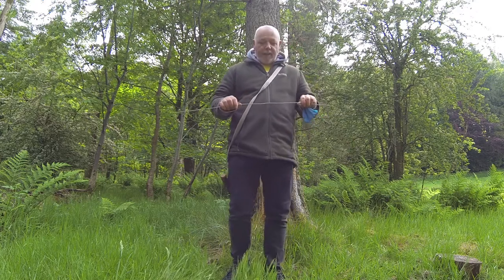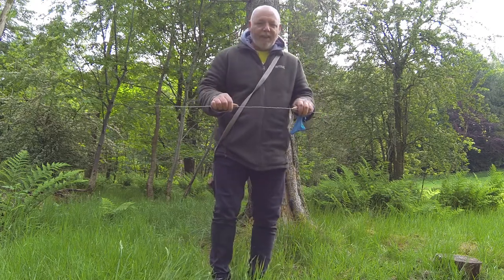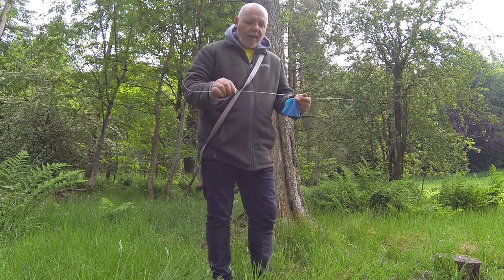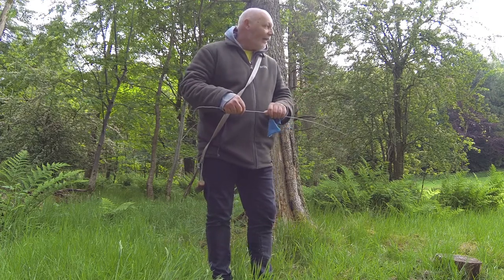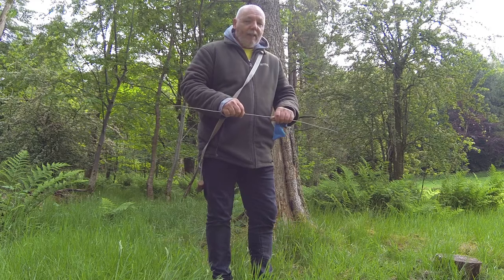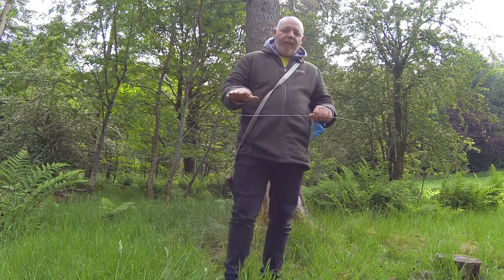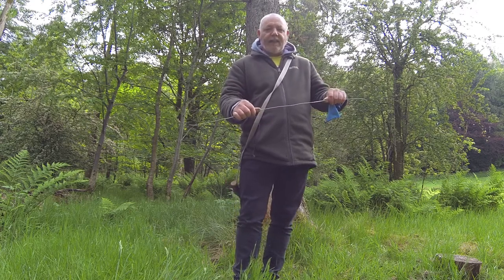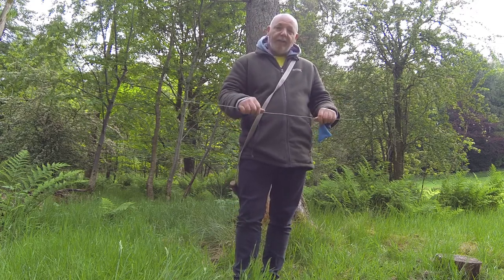DIY tripod and battery update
gluing the legs on didn't work,so i bolted them on instead,works great,small and lightweight